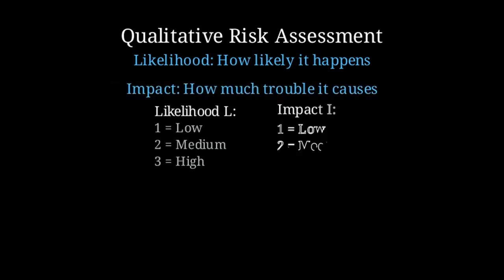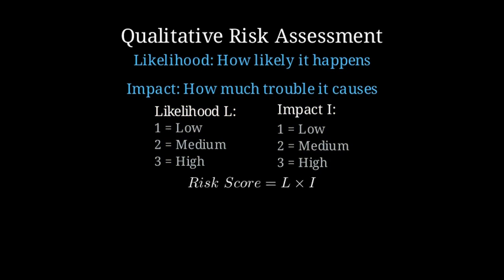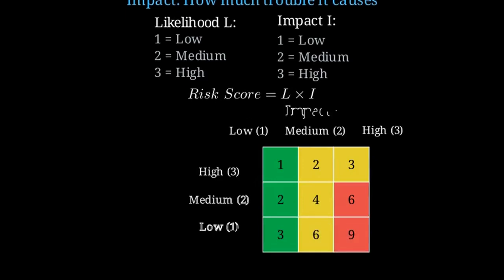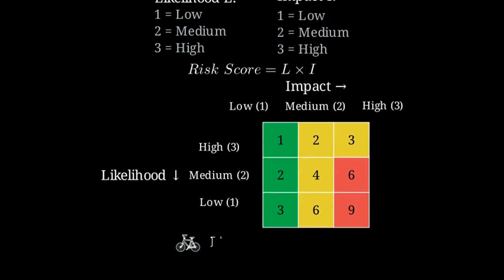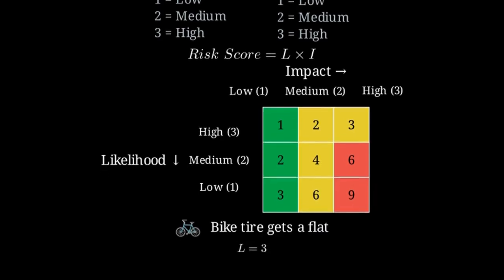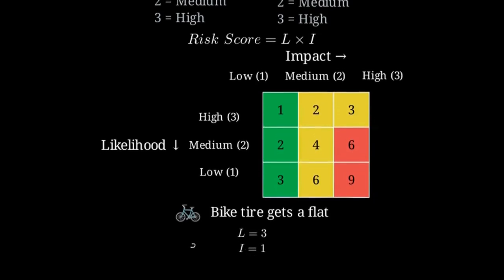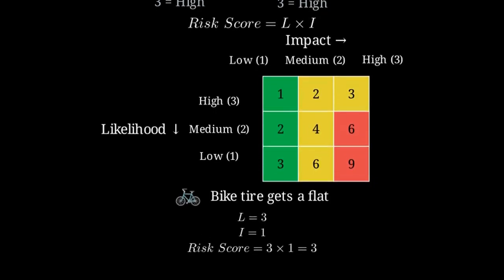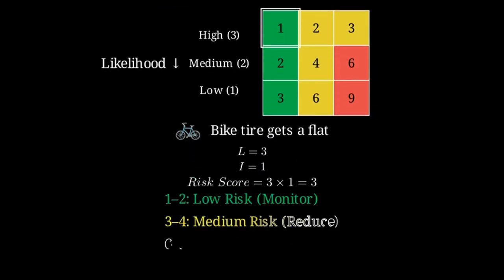Qualitative Risk Assessment Made Simple (With Examples)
Understanding how to assess risk qualitatively is a core skill for any project manager or business owner. Unlike quantitative methods, qualitative assessment uses descriptive scales to help you focus on the biggest threats first.
What you’ll learn in this tutorial:
The definition of qualitative risk assessment.
How to build a 5x5 risk assessment matrix.
Defining Probability vs. Impact levels.
Real-world examples of project risks.